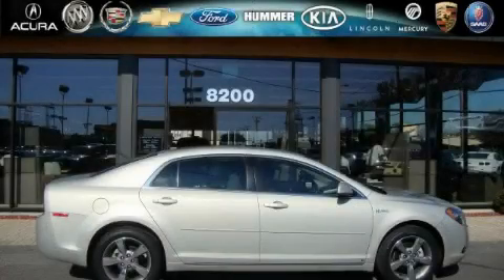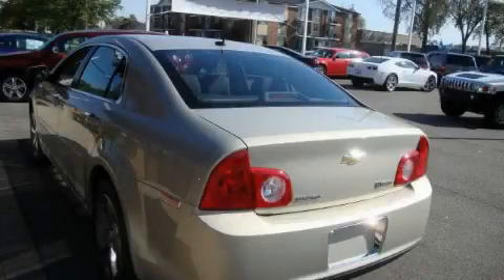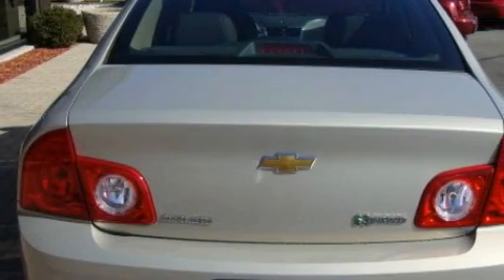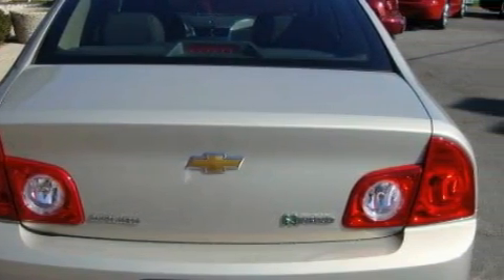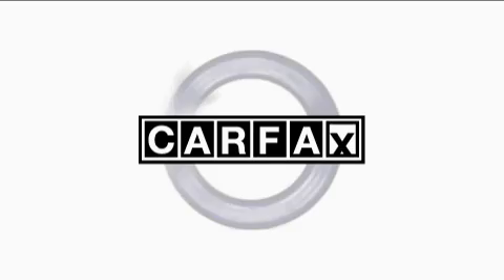2009 Chevrolet Malibu Bridgeview IL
Year: 2009
 Make: Chevrolet
 Model: Malibu
 Engine: Gas/Electric 4-Cyl 2.4L/146.5
 Trans.: Automatic
 Exterior: Gold Mist Metallic

 Interior: Cocoa/Cashmere

 2009 Chevrolet Malibu Bridgeview IL